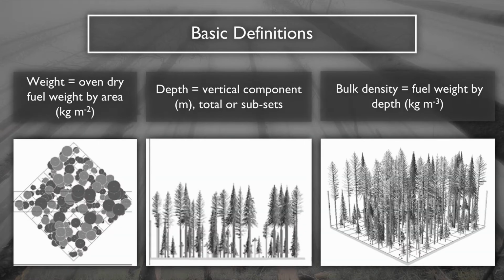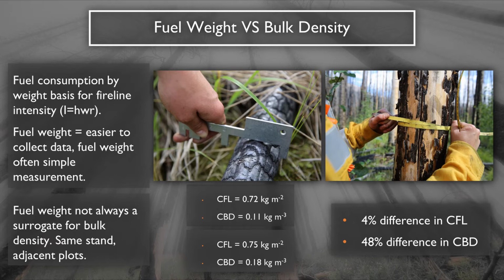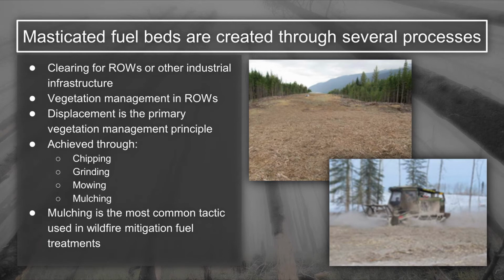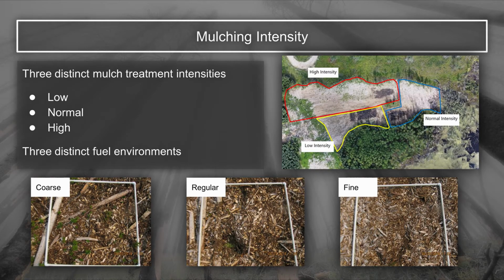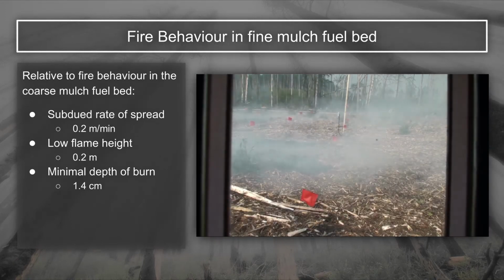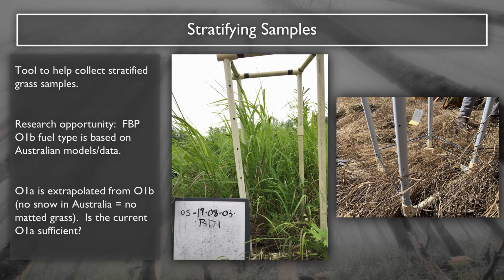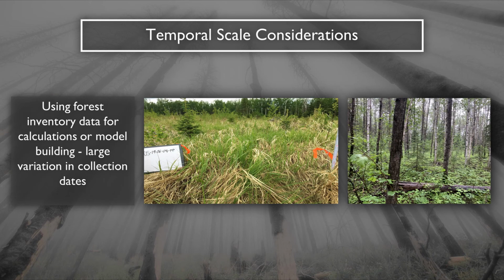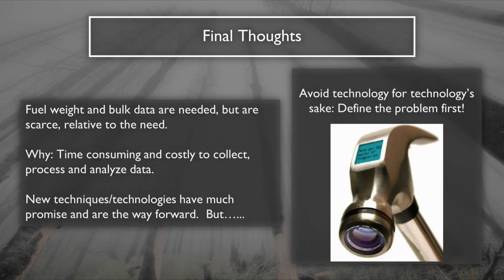Challenges with Measuring Fuel Weight and Bulk Density